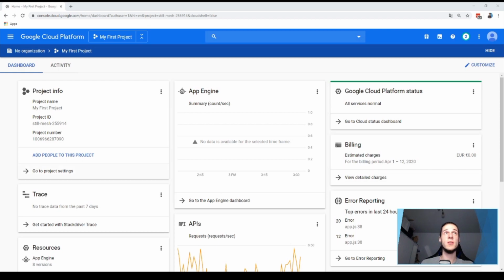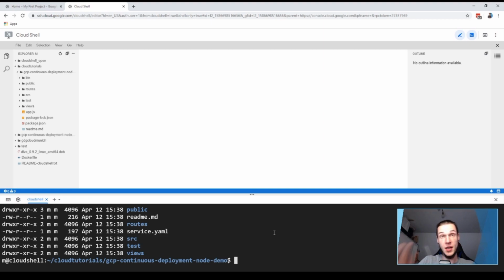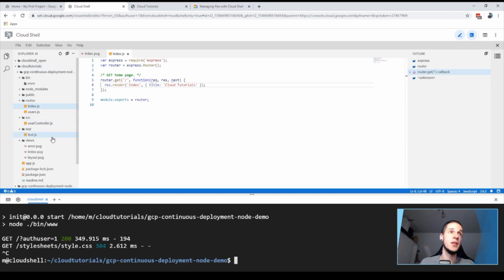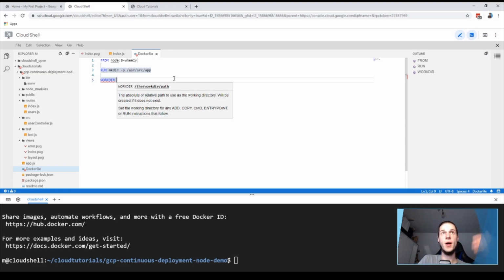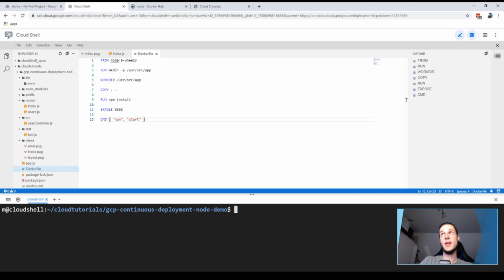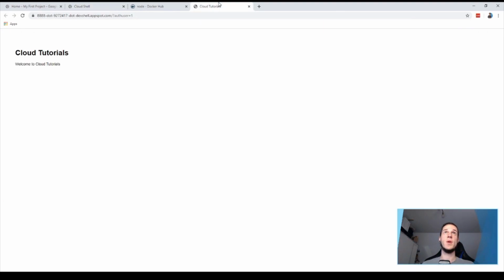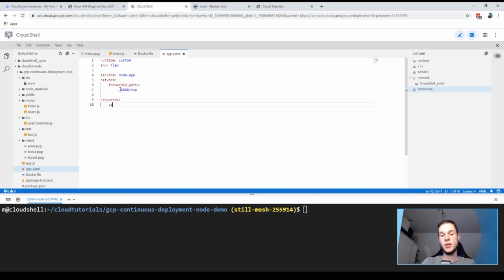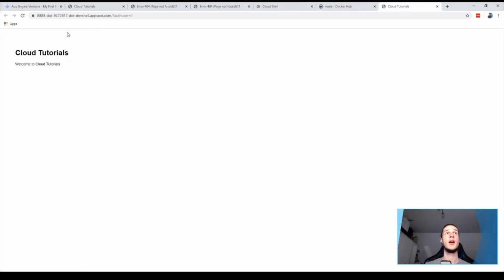How to use Docker in GCP - part #1 AppEngine and CloudShell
The first episode of our Docker in Google Cloud Plattform series.
We will have a look at CloudShell and create our first Docker Container and deploy it to AppEngine in no time.

- Follow Us -